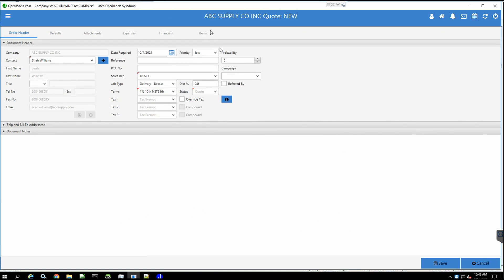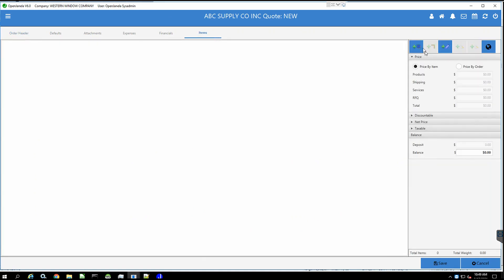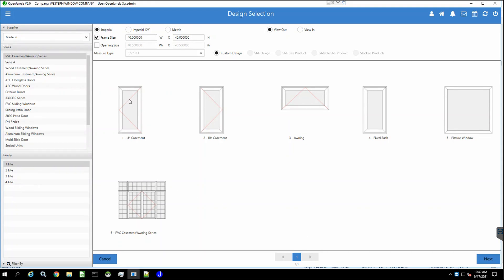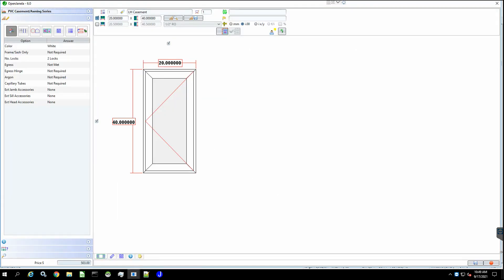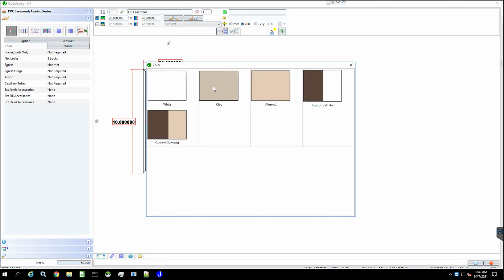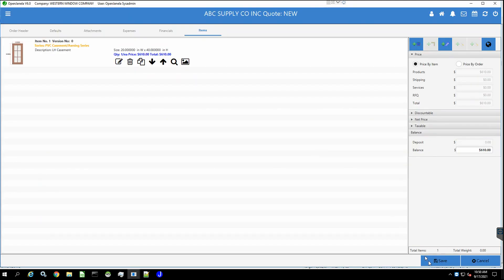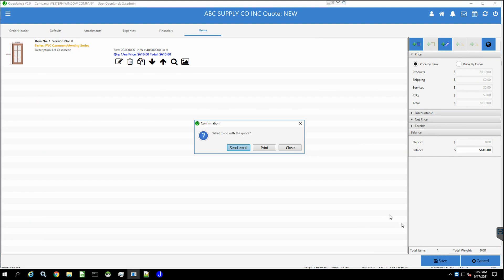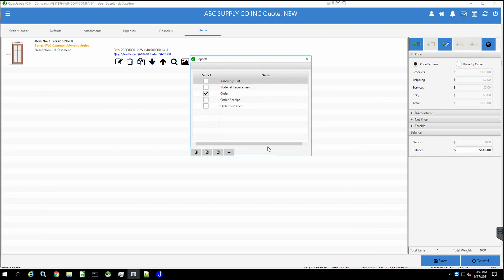OpenJanela Window and Door ERP - Creating a new Quote (Desktop)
Overview of OpenJanela Window and Door Manufacturing ERP Software Platform.

The most Customizable Window and Door Manufacturing and Sales Platform with available source code.

Don't settle for what vendors offer; with Openjanela, your ERP will fit the way YOU Do Business!